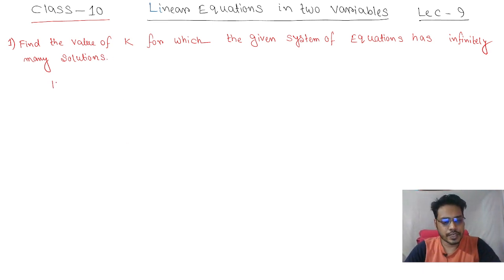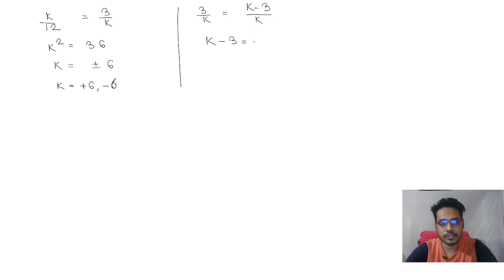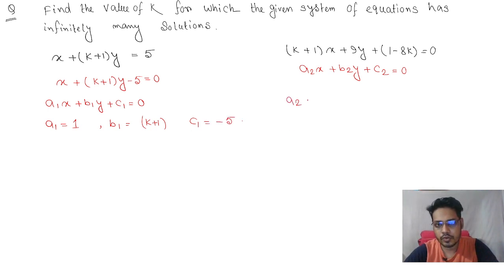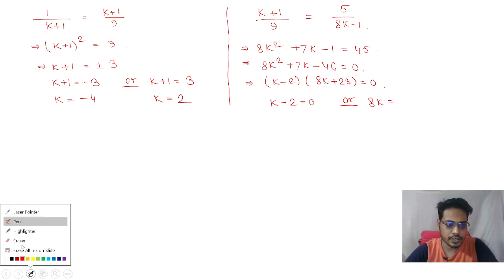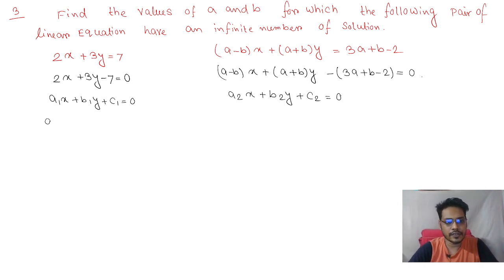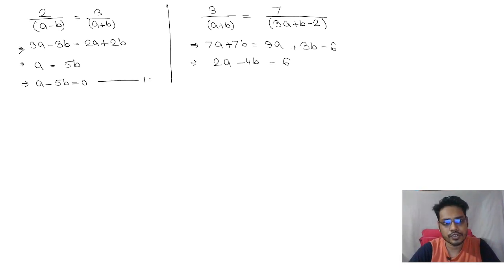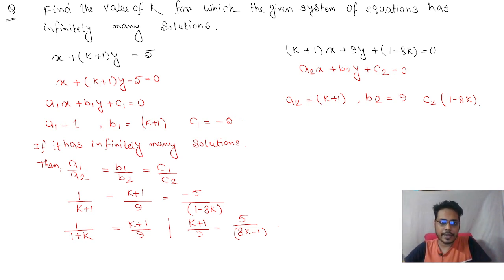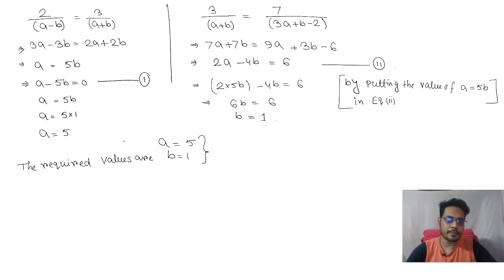CLASS 10 Linear equation in two variables 09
Equations have infinitely many solutions